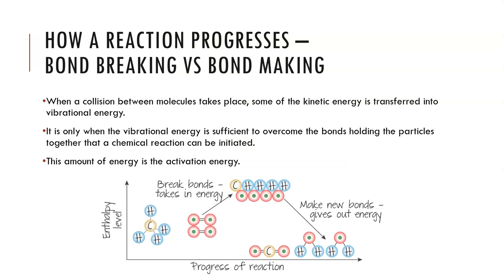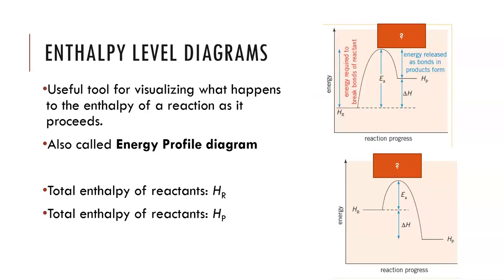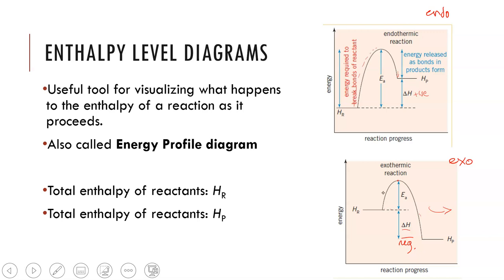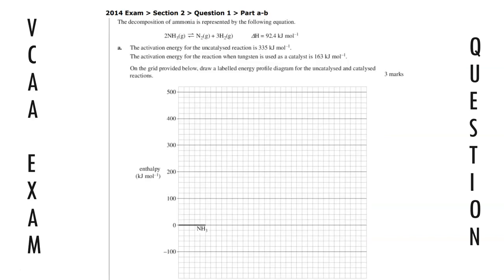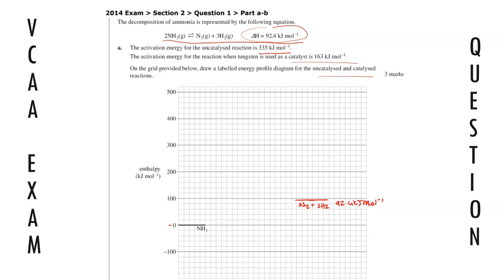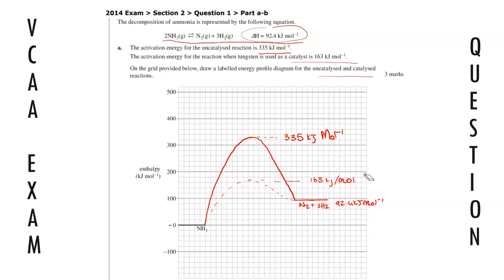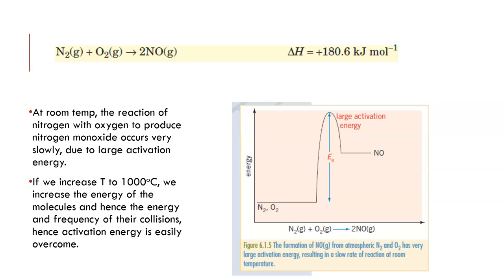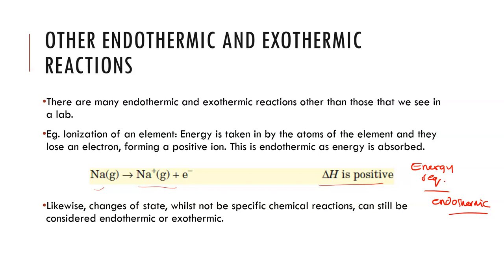FE9 Unit 3 Chemistry Enthalpy Level Diagrams and Ea